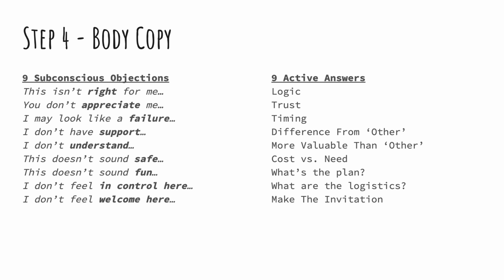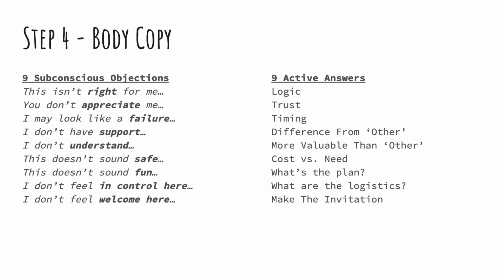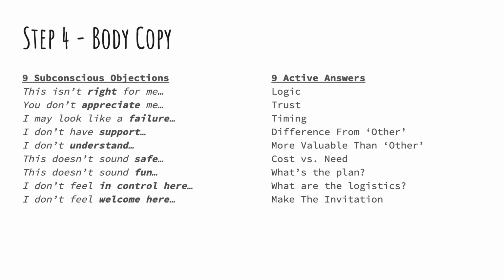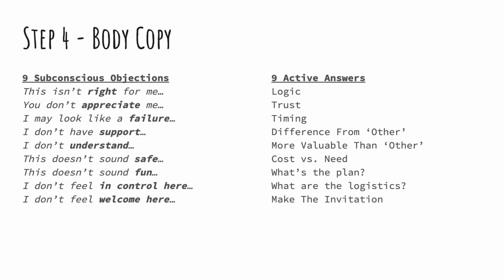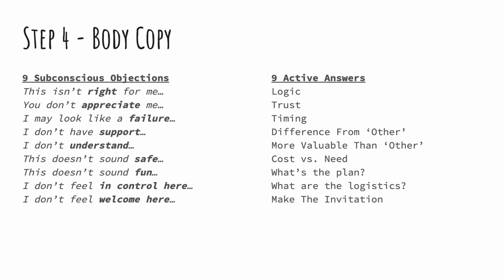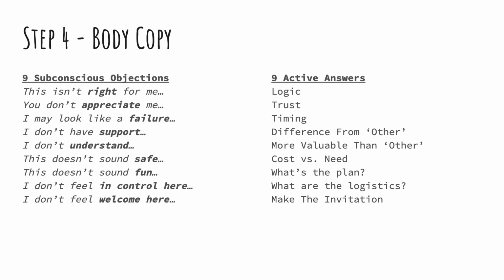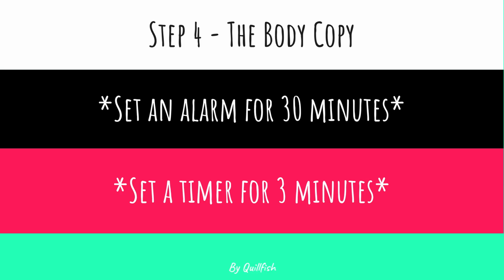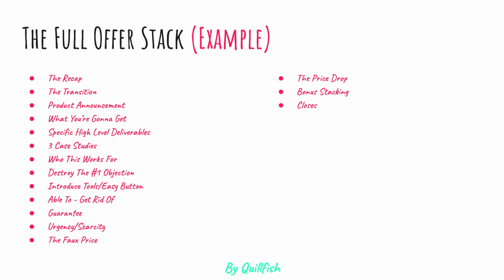how I write a sales letter in 2 hours part 2